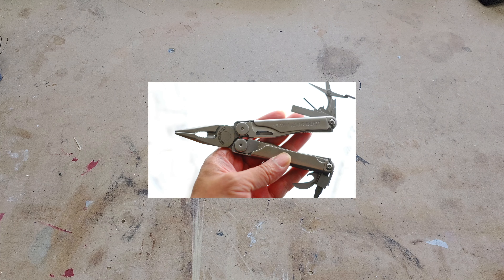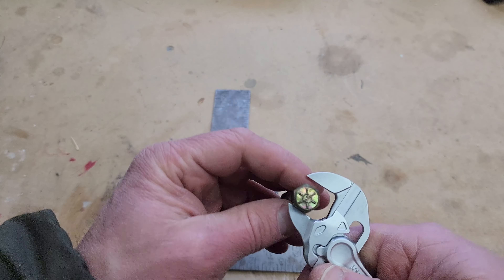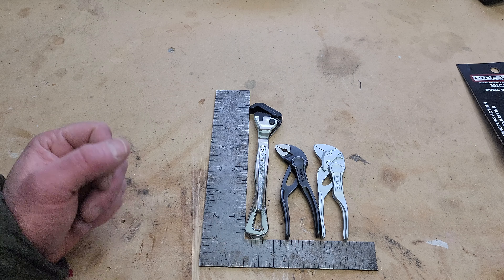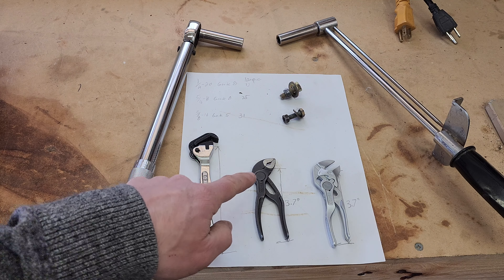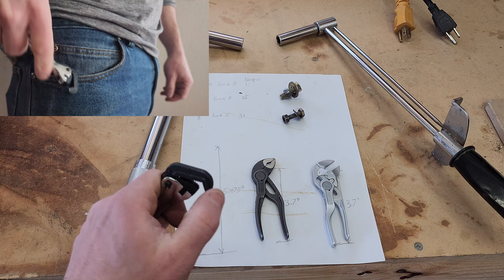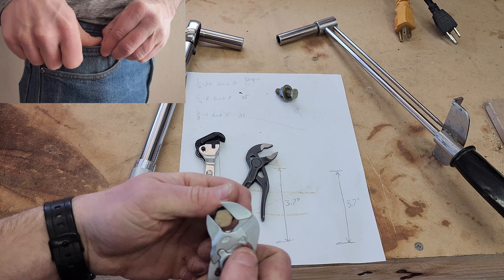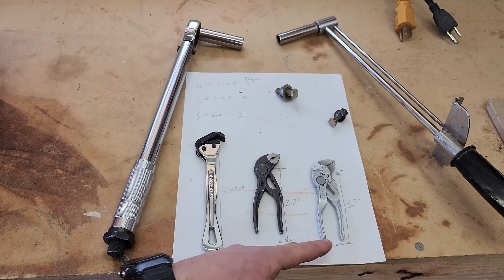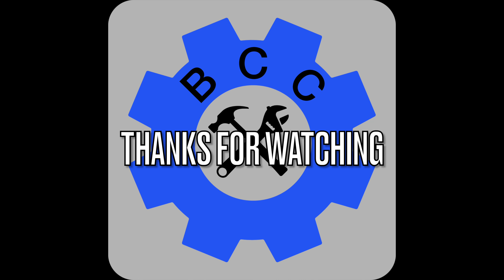Pocket Wrench Shootout. KNIPEX 87-100 vs KNIPEX 86-100 vs PIPEVISE MICRO 5.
Brief comparison of:
Knipex 87-100 vs Knipex 86-100 vs PipeVise Micro 5
and my thoughts on them.

I purchased all of these so my review is unbiased.

Knipex 87-100/

Kinpex 86-100